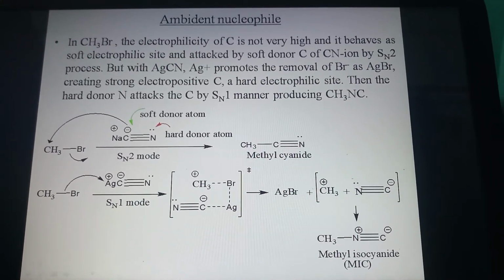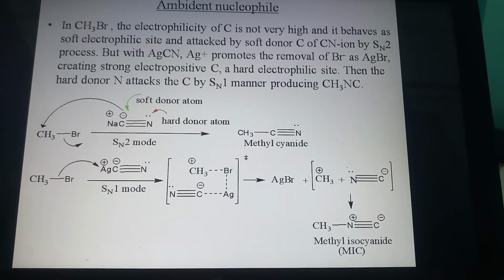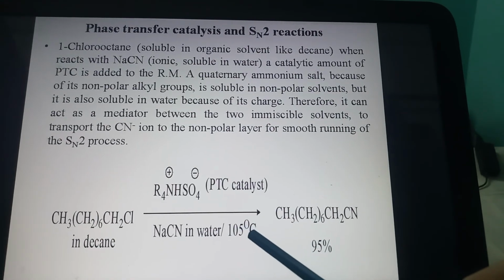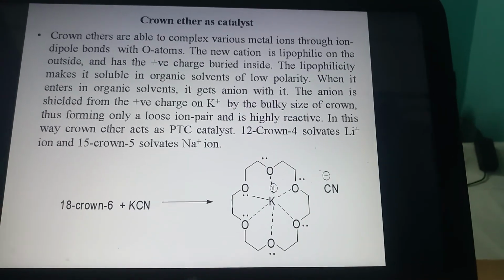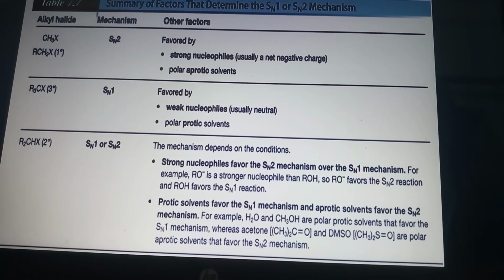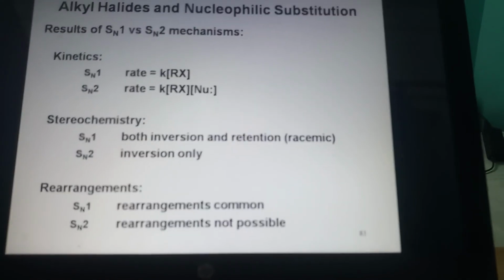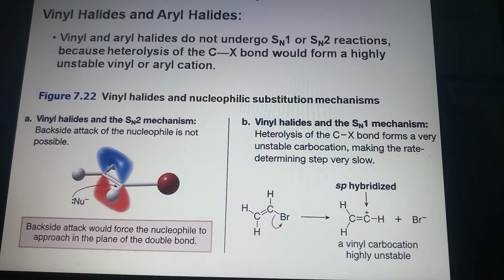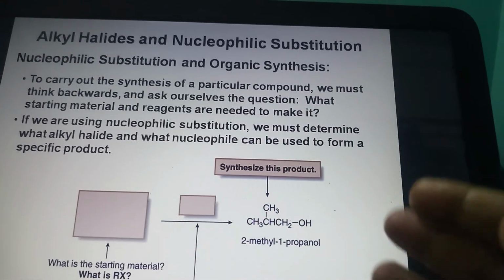12 May 2020